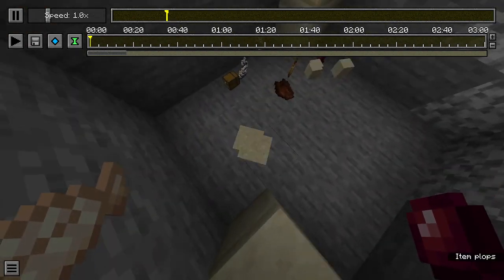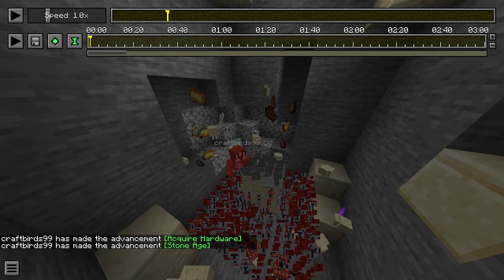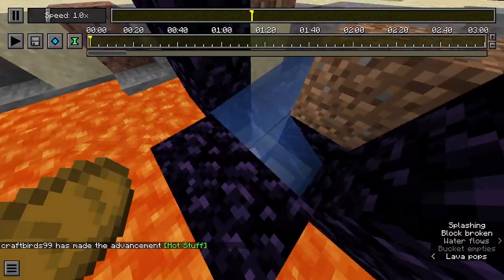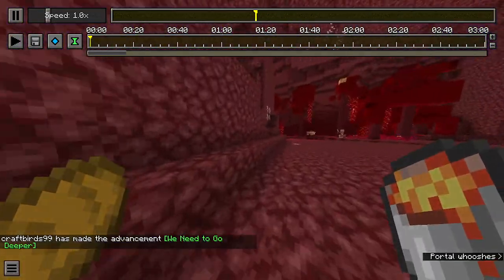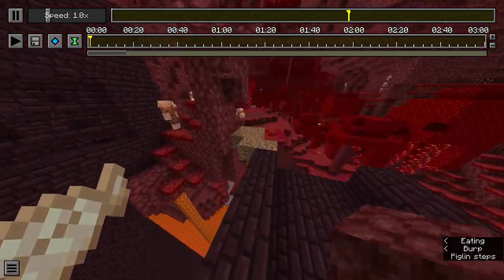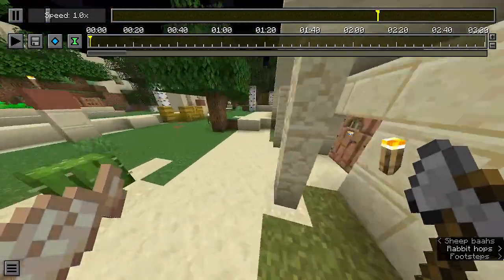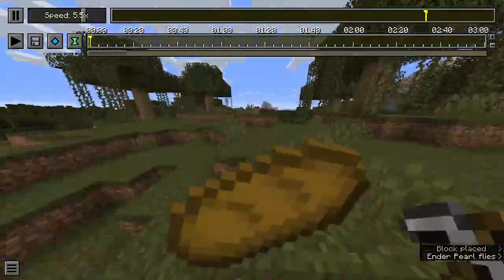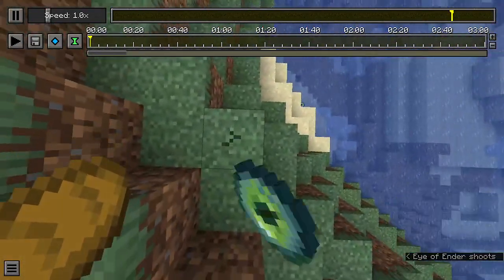My favorite no reset run so far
Notes about my runs:
I use keepinventory, cause dying and losing stuff is annoying in a speedrun where i cant reset(tho i try not to intentionally abuse it)
I have replay mod installed, since its just fun really